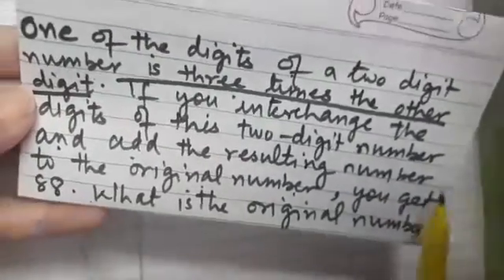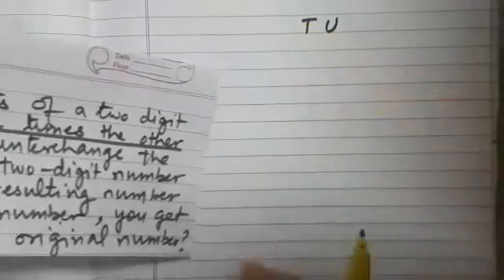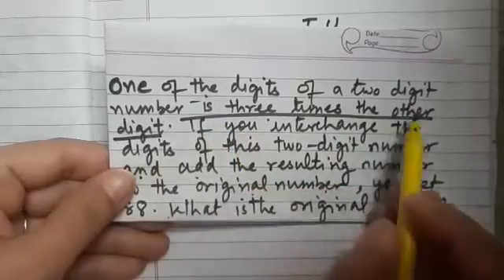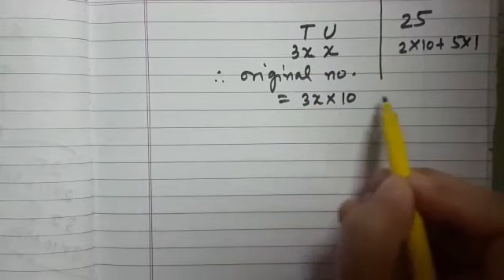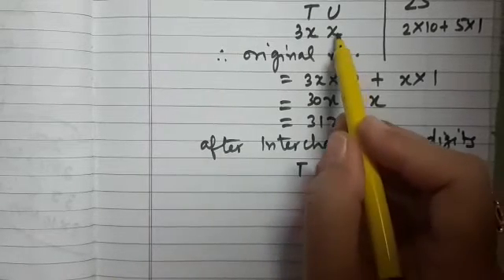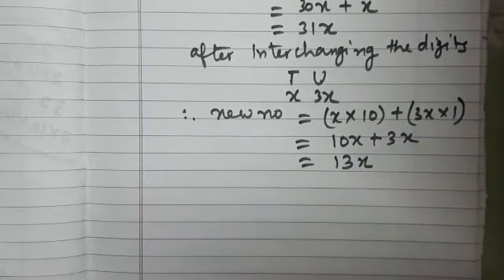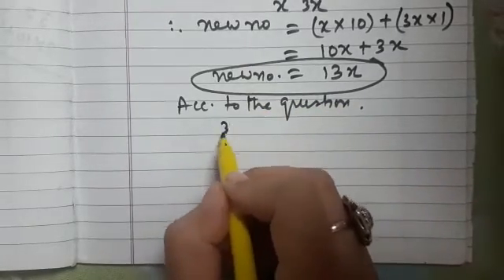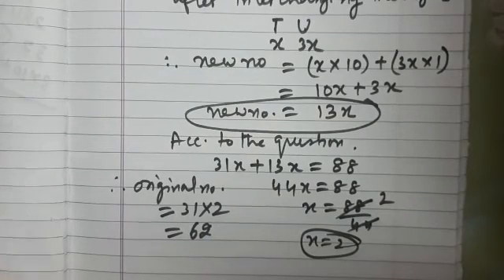Type 2 Two digit word problem One of the two digits of a two digit number is three times ..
👉About this video: In this video we will learn to solve Class 8 NCERT Ex 2.4 Q4

One of the two digits of a two digit number is three times the other digit. If you interchange the digits of this two digit number and add the resulting number to the original number, you get 88. What is the original number?